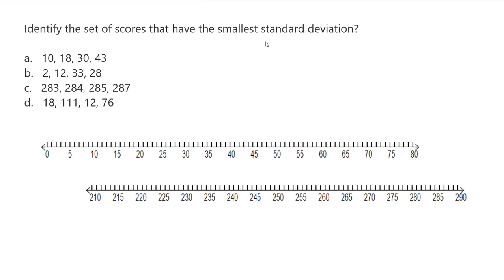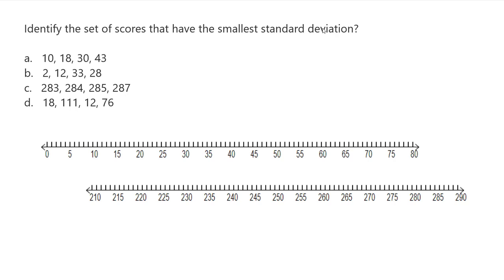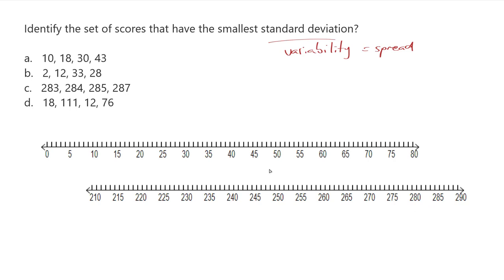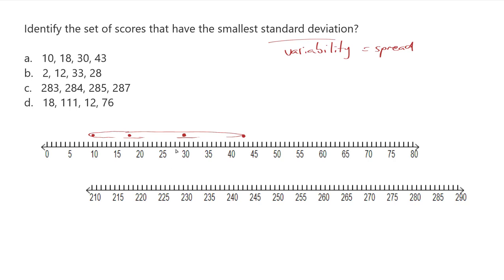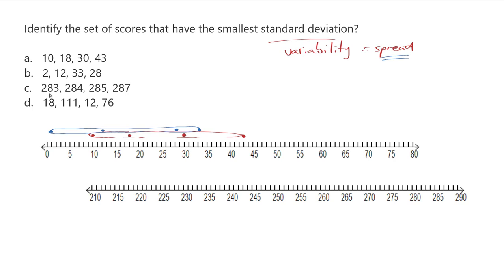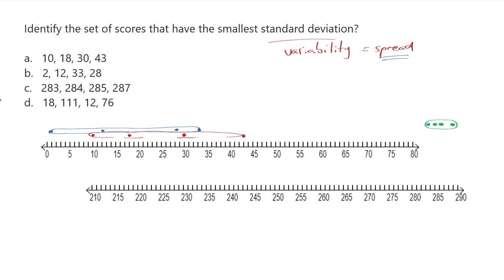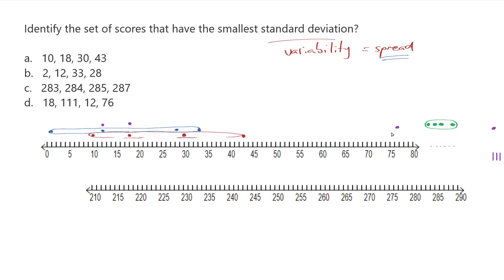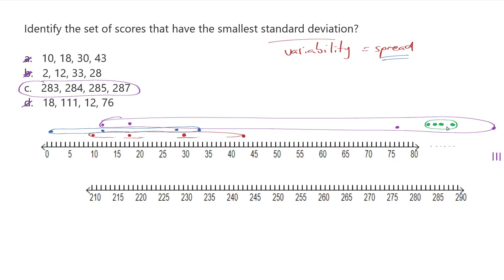Question 32 · Chapter 04